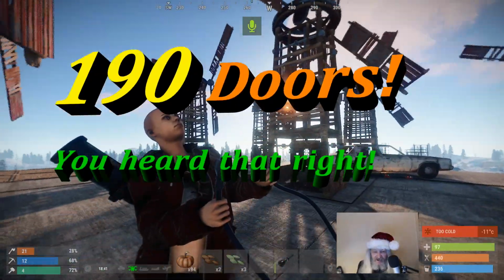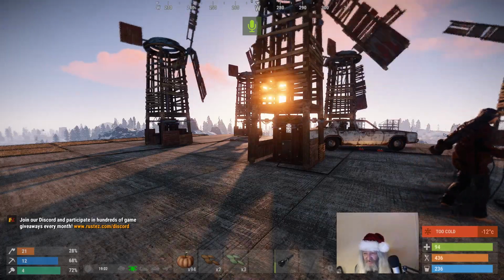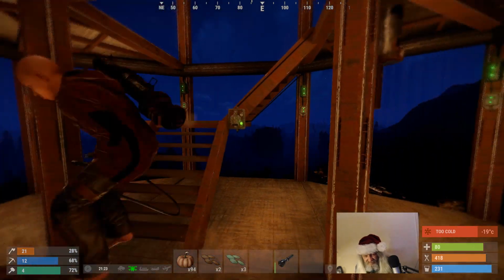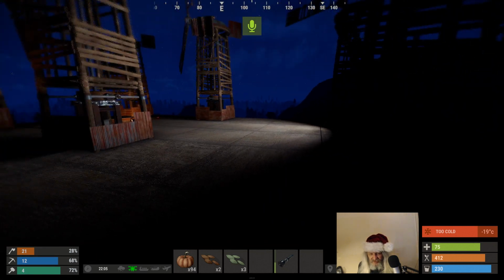RUST aNoNiM's Tower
Rust, Electricity.
This is NOT a tutorial on electricity, although I have some very good videos on the subject.

THIS, is a video showcasing a friends tower using electric doors to give it a cool effect. It has wonderful possibilities!

23 Floors!
190 Doors!
He put a lot of hard work into this tower and I'm sure the tower will be back in force this wipe.
But new and improved I'm sure.

We play on (US) RustEZ Survival PvE
A great modded server. If you're looking for a "great " modded server and cool people to hang out and "camp" with so to speak, come hang out with US!